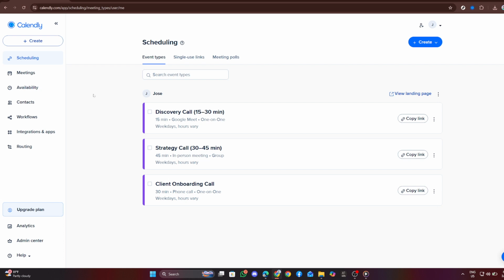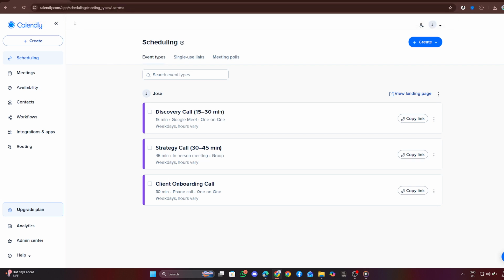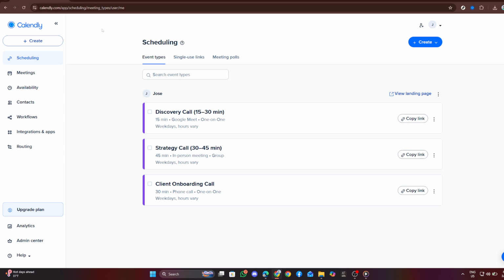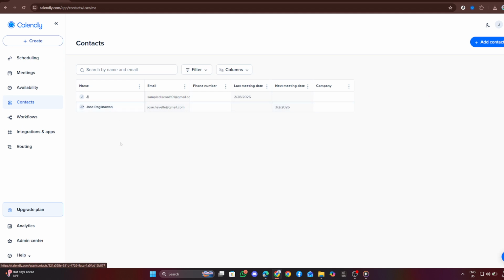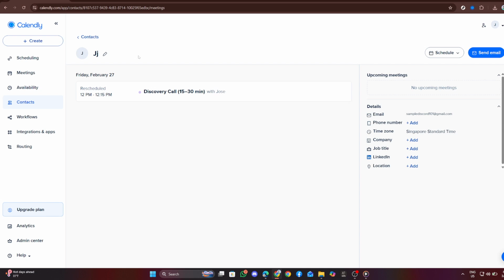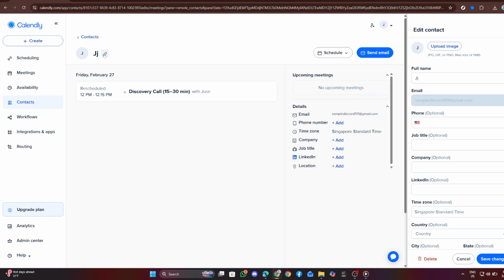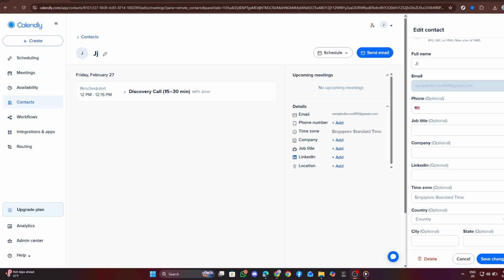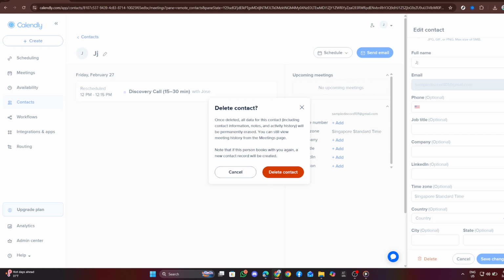How to delete contact from Calendly[LATEST GUIDE]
In today's Video we cover, How to delete contact from Calendly